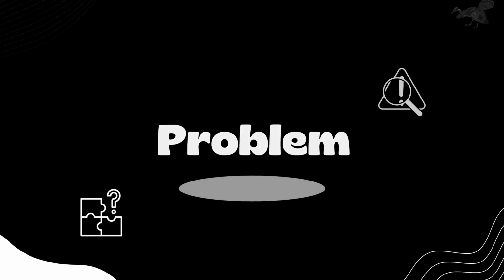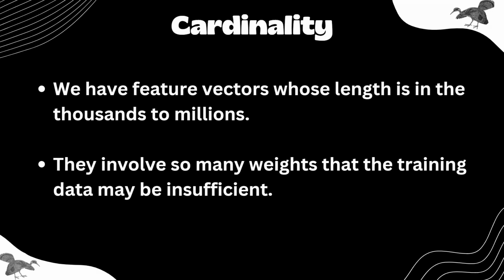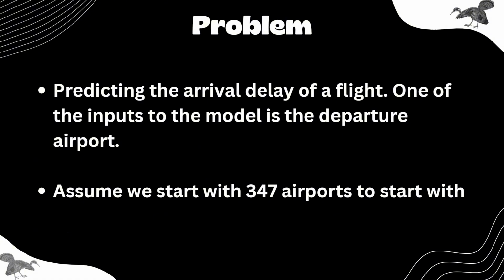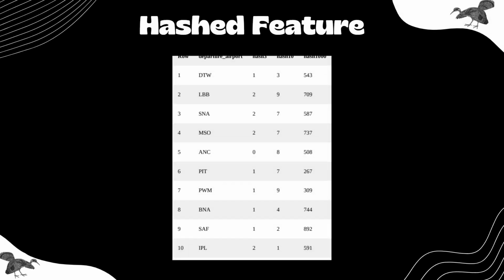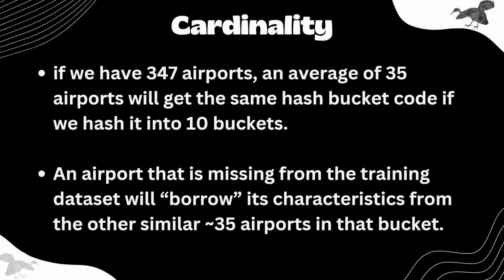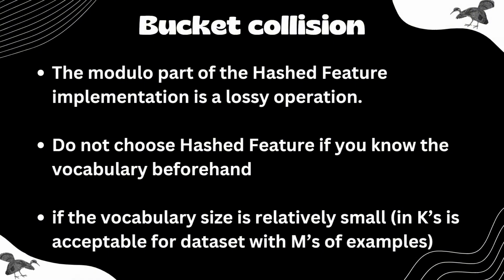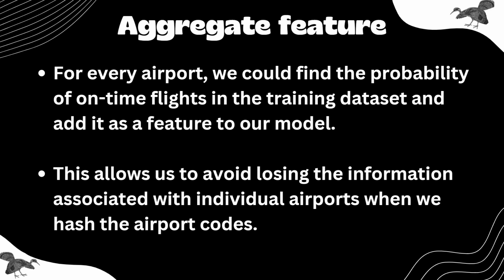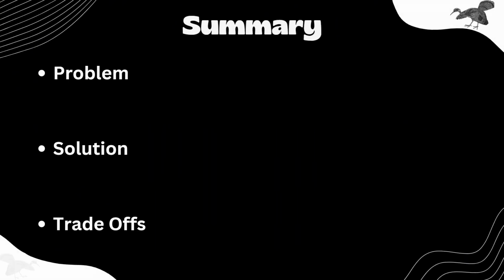Pattern 1: Hashed Feature Machine Learning Desing Pattern